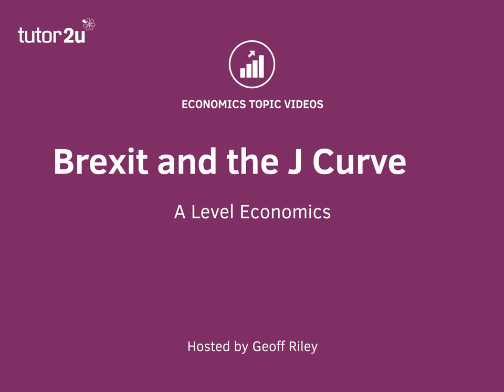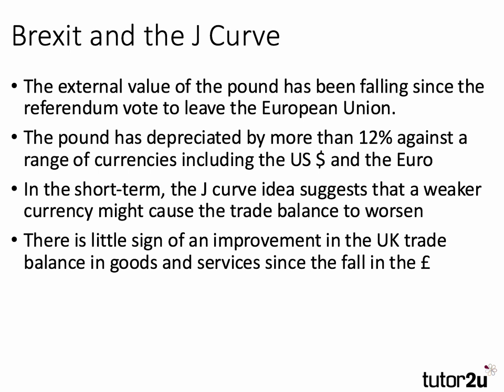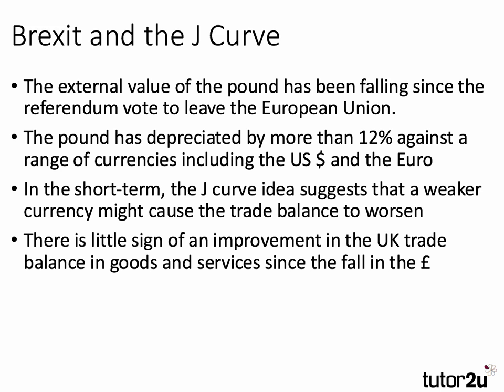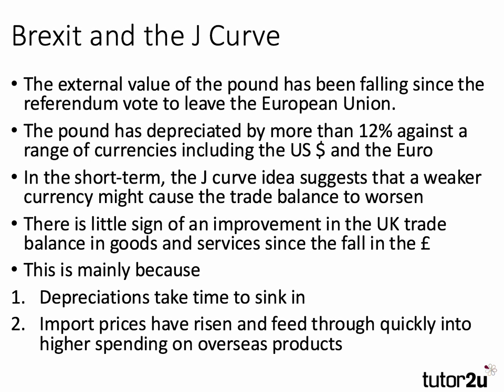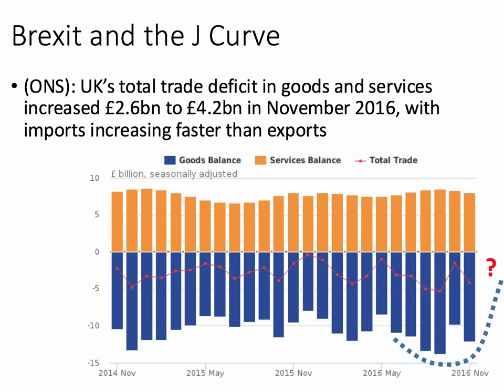Brexit and the J Curve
​The external value of the pound has been falling since the referendum vote to leave the European Union. ​But, so far, there is little sign of an improvement in the UK trade balance in goods and services. This is mainly because depreciations take time to sink in to help export sales and also that import prices have risen and fed through quickly into higher spending on overseas products such as imported foodstuffs and energy. Are we seeing a J curve effect at work as we head into 2017?